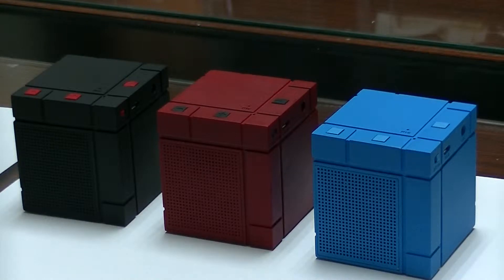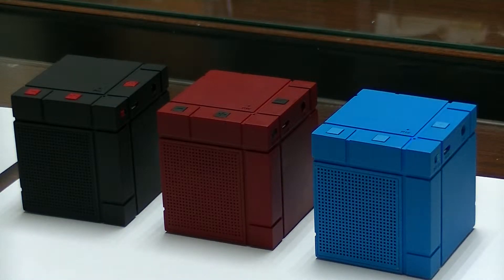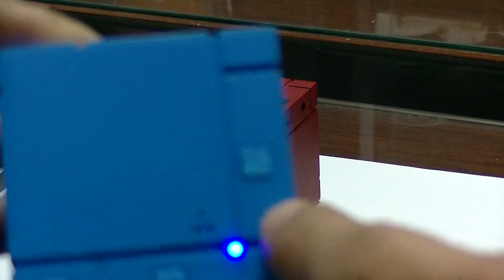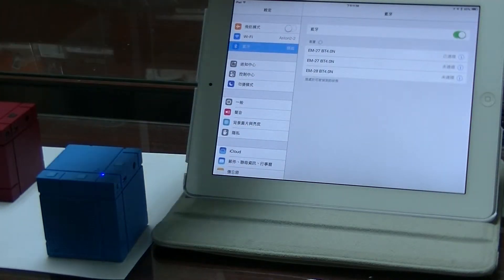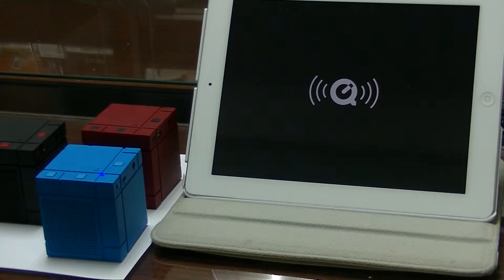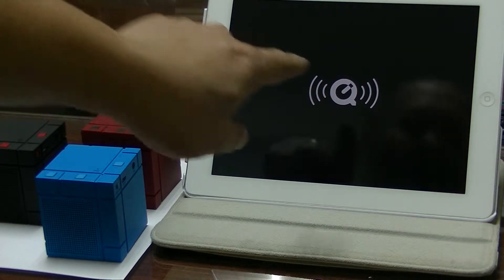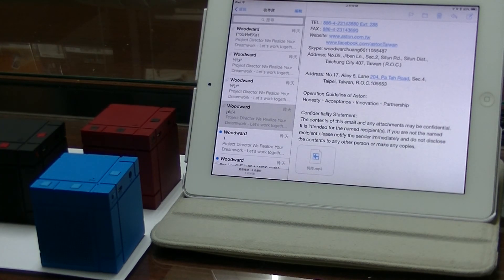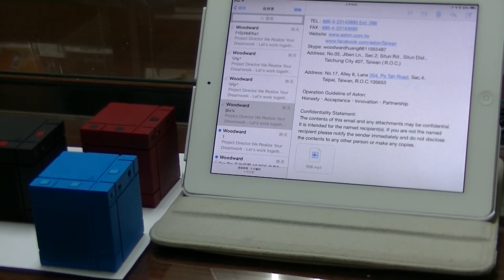Aston Electrician Technology A15 Bluetooth 4 0 + NFC Bluetooth Speaker Operation Vedio 2014 01 12